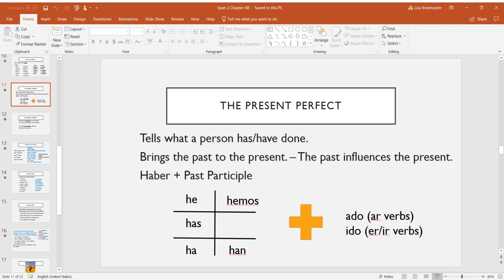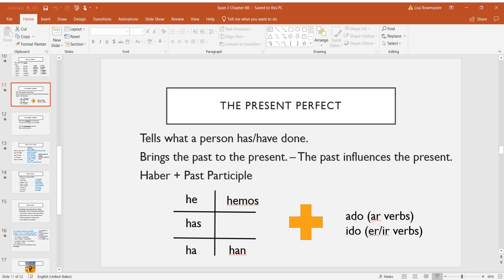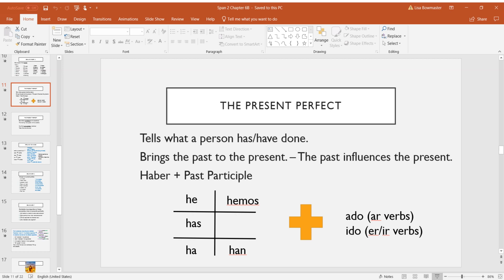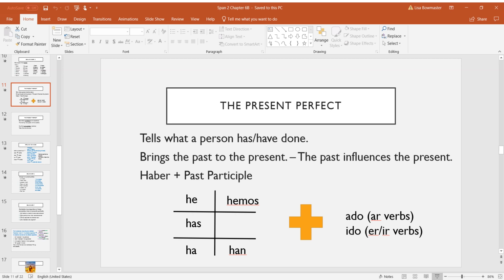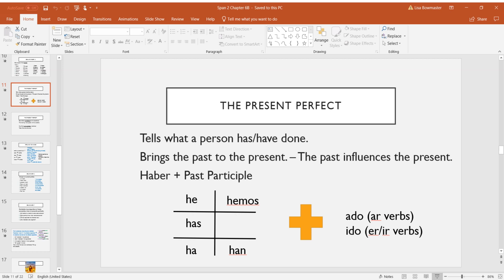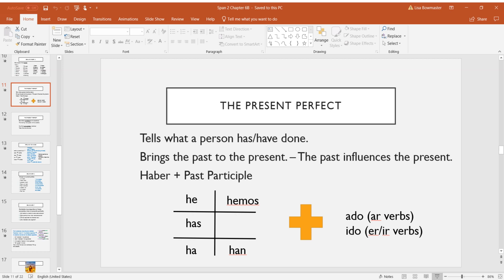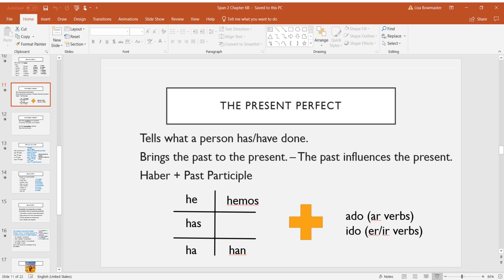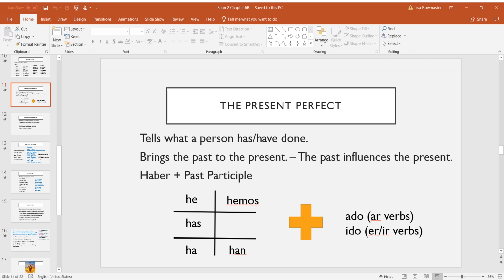Span 2 6B Present Perfect